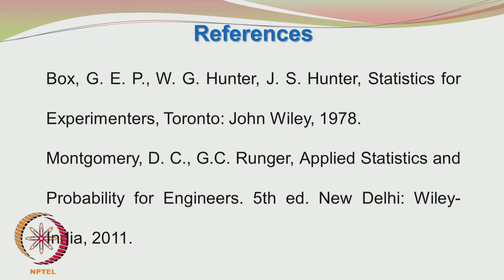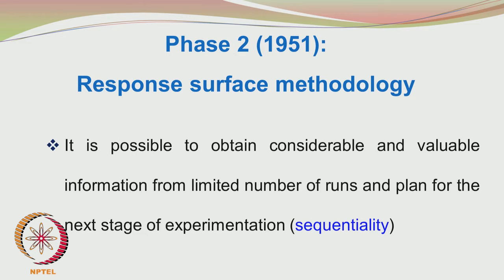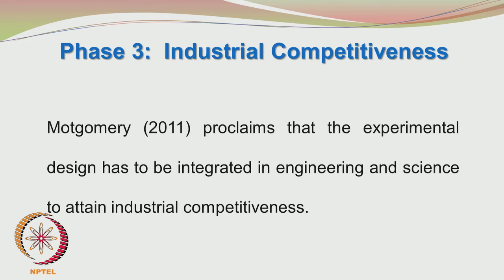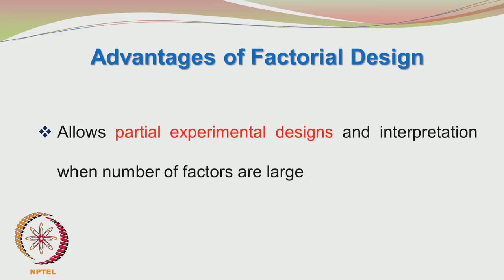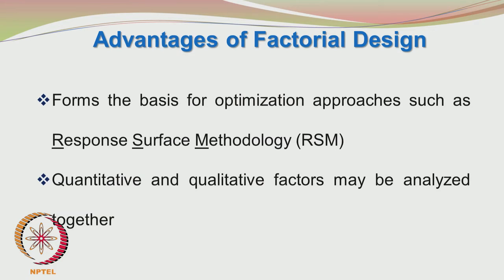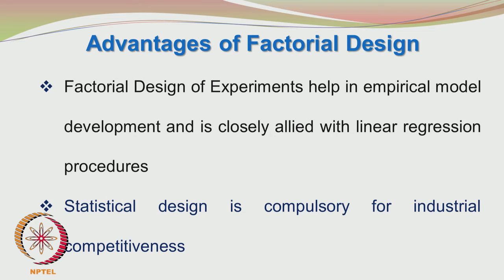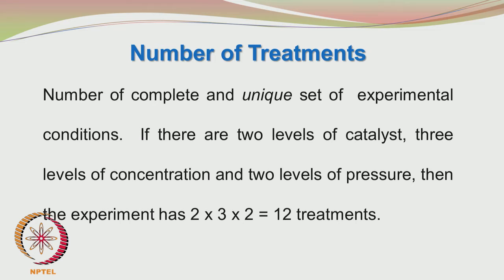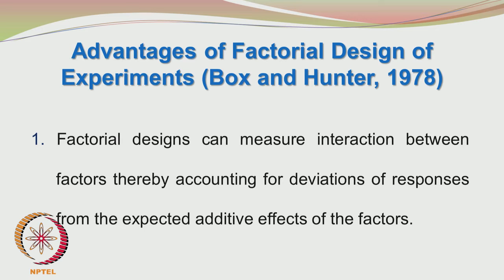Mod-01 Lec-30 Factorial Design of Experiments – Part A